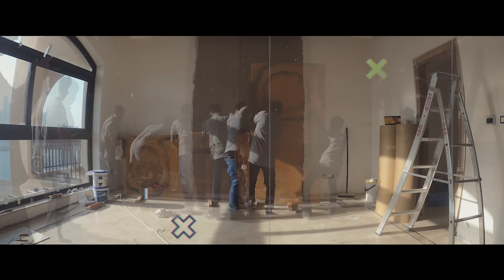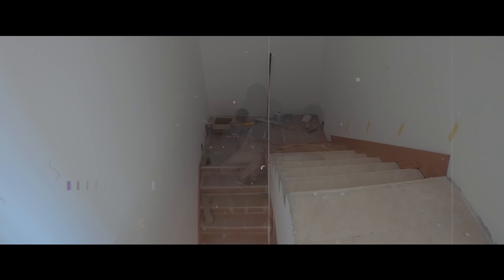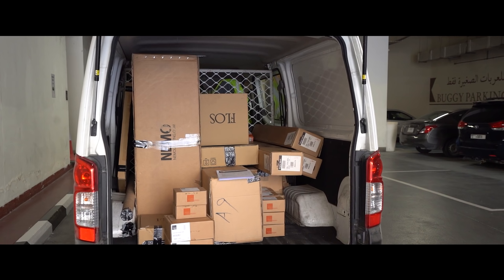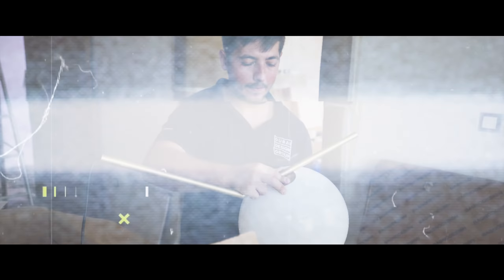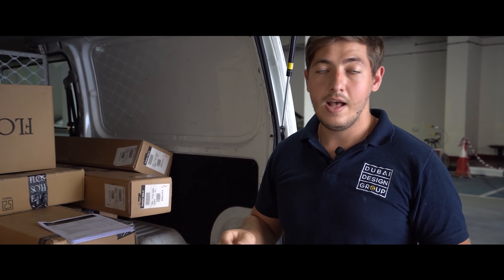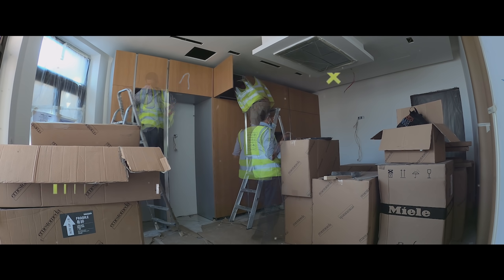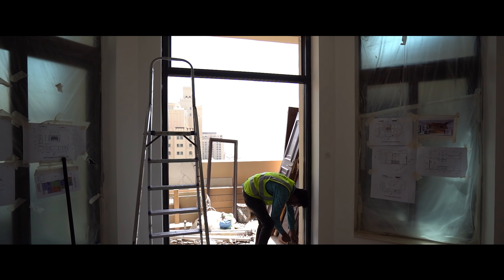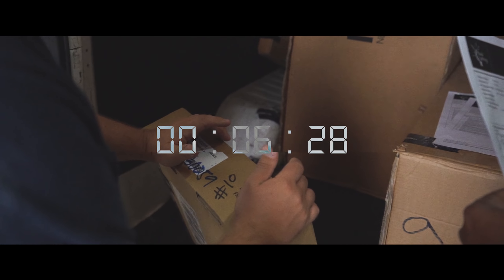Lighting Systems for Fairmont Penthouse on Palm Jumeirah, Dubai. Episode 3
Episode about different types of the most trendy and well known Lighting Systems such as: chandeliers, wall lights, magnetic linear track light systems and many more (FLOS, LODES, DARMES, PROLICHT, NEMO)... Dubai Design Group by Lora Bergiy is proud to invite all followers to enjoy construction, decoration and furnishing process of Luxury Modern Penthouse in Heart of Dubai - The Palm Jumeirah. We will be regularly showing you full detailed process of this project realization.
Please enjoy our series! Episode 3 – Renovation of Penthouse.
The Project is Created, Executed and Handover exclusively by Dubai Design Group.
Upon renovation completion the value of the property increased for 50%.

The most desired top floor in Fairmont Penthouse situated in prime location within the Palm Jumeirah and boast stunning full sea and Dubai Marina Skyline view which spans over 3,225 sq.ft.   This penthouse has four bedrooms, two reception rooms, spacious kitchen, five dressing room, maid’s quarter with laundry and store room, five bathrooms and lavish terrace in huge size of 1,300 sq.ft.